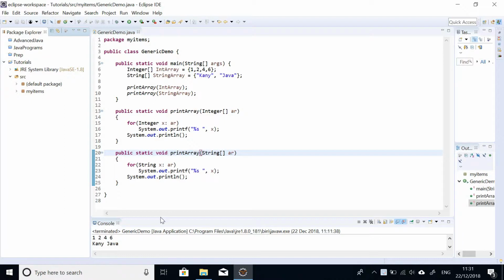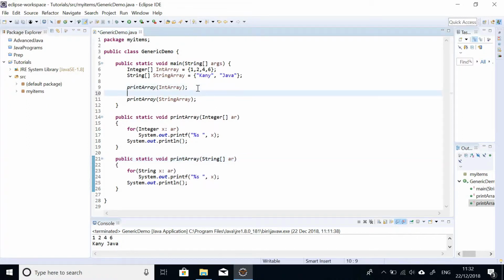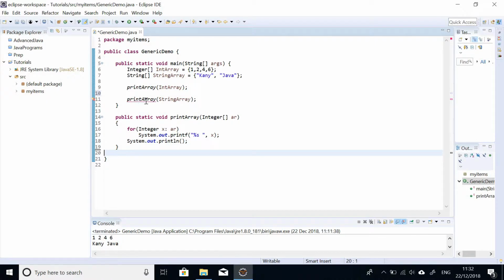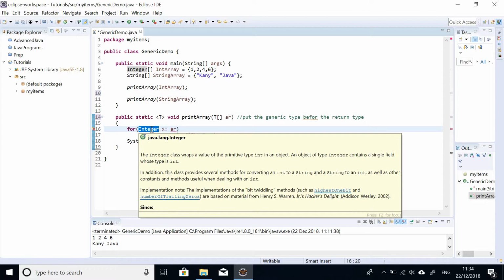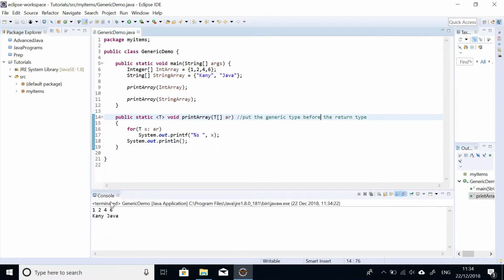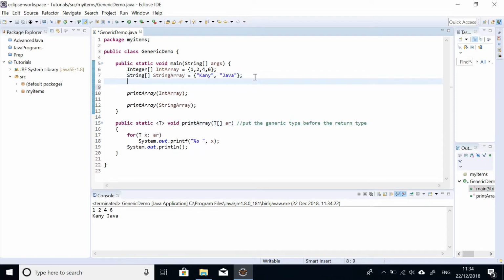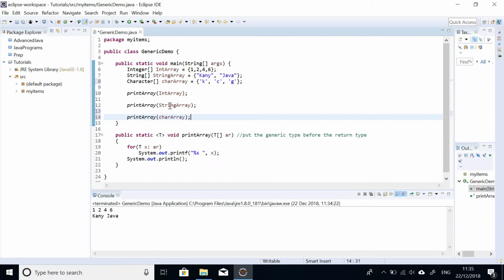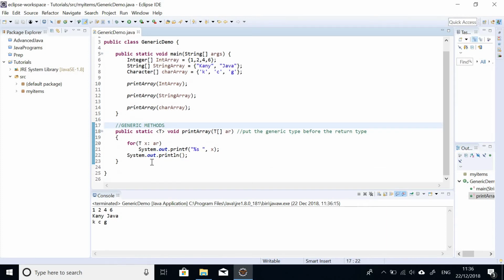Generics Tutorial in Java - Part 2 (Generic Methods)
This is Part 2 of Generics Tutorial in Java, Generic Methods
In this Tutorials we would cover, Introduction to Generics, Generic Classes and Methods, Bounded Generics and Generic Classes.